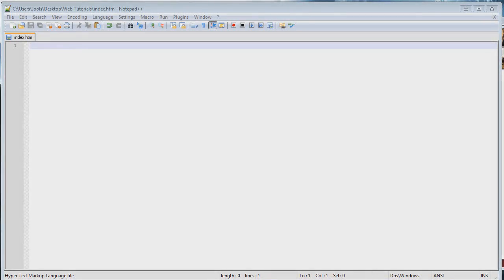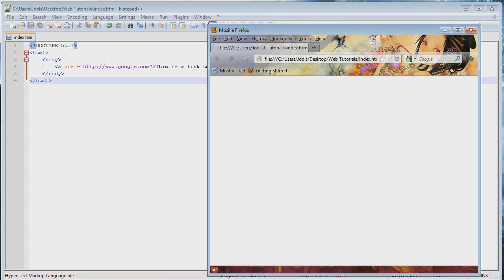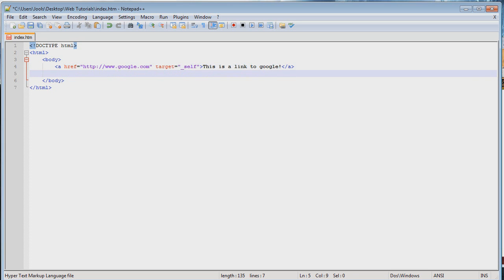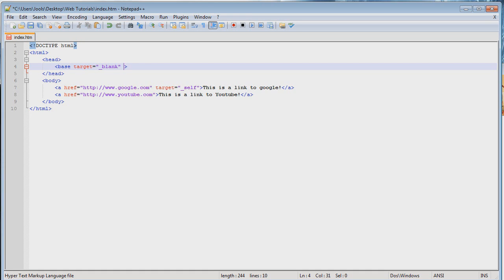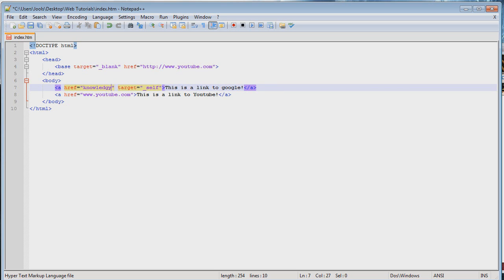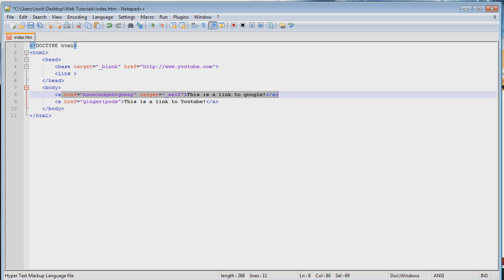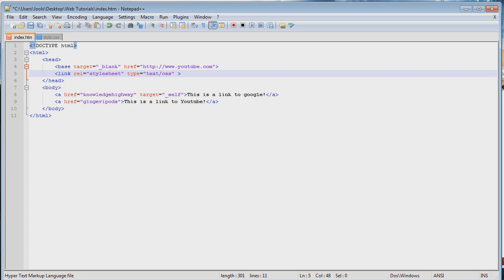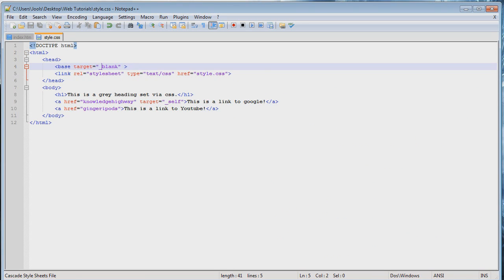How to program in HTML #10 - Base and Link Tags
In this episode we learn about linking css into your html document and changing the default behavior of links.